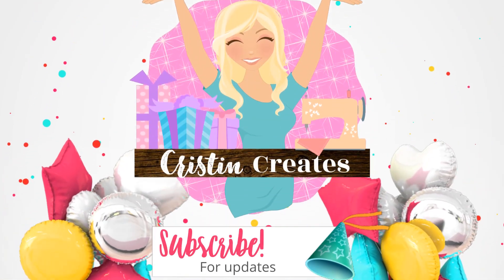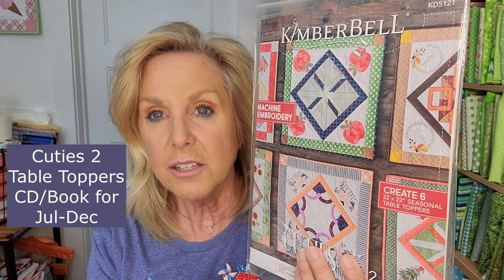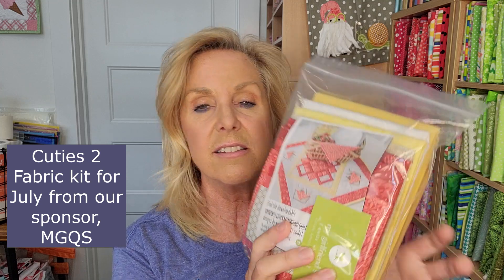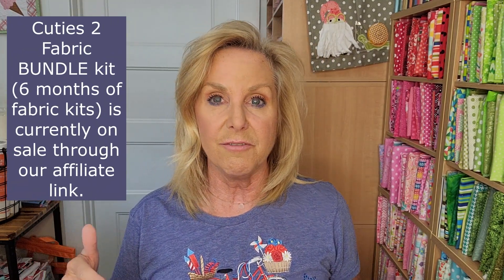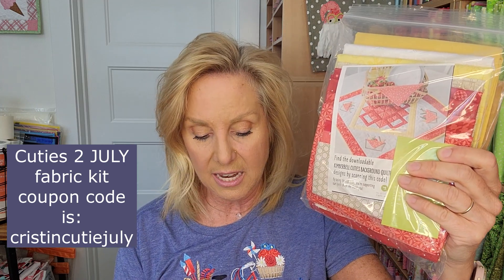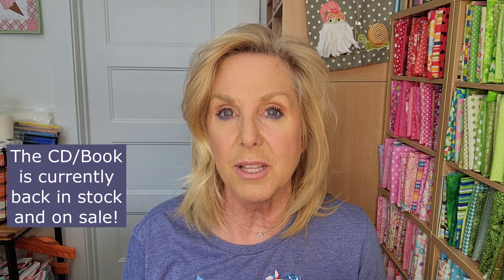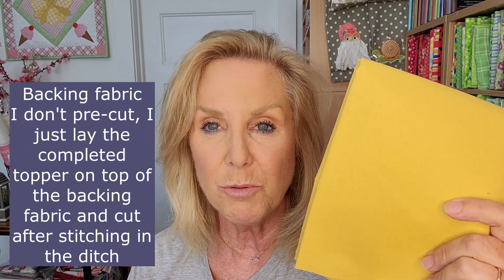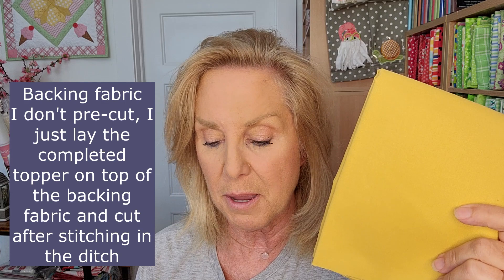Kimberbell Cuties Vol 2 Table Toppers - July Cuties - Present Day AND PREP - Group Project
Join the fun in our group project in the Cristin Creates Facebook group and share photos of your projects as we work on them together!

We are making the Kimberbell Cuties Vol 2 Table Toppers. There are 6 months of table topper designs included in the book/cd. Each month we will make one table topper together as a group project.

This is a fabric bundle for all 6 months of fabric kits (one delivered each month) and if you purchase the bundle, you will earn free shipping each month for the fabric kit.

Or you can buy THAT MONTH's fabric kit instead of the bundle.

Glide thread colors I'm using for July Cuties are: Candy Apple, Light Tan, White, Sterling, Brunette, Dijon, Aloe, and Magic Mint

Other supplies:
Dry Erase envelope packets
Bin to hold dry erase packets 12x6x8
Glue Sticks
Clover Folding Fabric Pen
Small Iron for the in the hoop
Pins Size 1 (small):
Pins Size 3 (large):
Gutermann Invisible Thread
Sulky Invisible Thread
Rotating Cutting Mat
Ruler Stand for Pop Rulers

NEXT UP:
We will be making the Kimberbell Falling For Autumn quilt. We will do this as a group project together.

Falling For Autumn quilt project supplies:
Machine Embroidery CD/Book
Fabric Kit
Embellishment Kit
Thread Kit
Optional Felt Kit for additional projects

Glide Thread Colors are: Pinot, Burnt Orange, Crush, Ginger, Thyme, Marlin, Teaberry, Iris, Cappuccino, Coffee, Dark Brown, Warm Grey 4

For those that have been asking how to make a class donation to Cristin Creates:

The mermaid shirt design I'm wearing in this video is from HoopMama